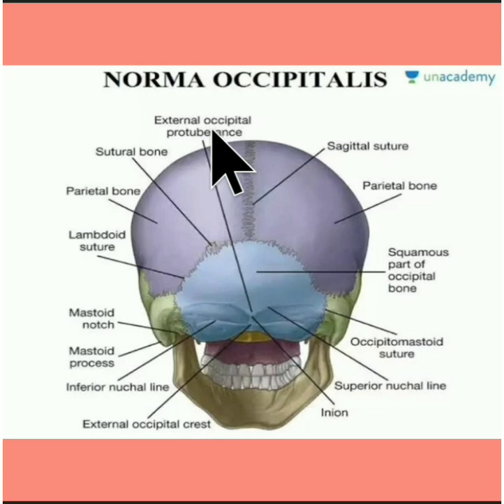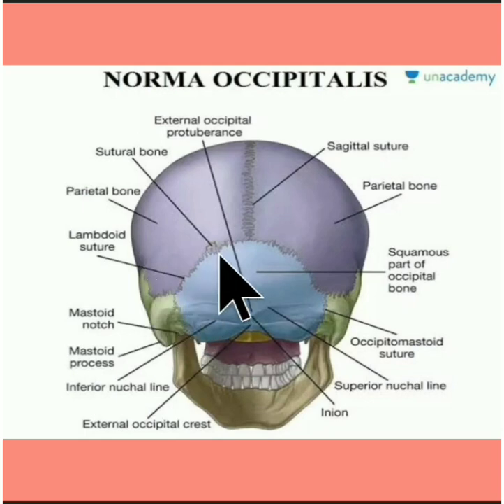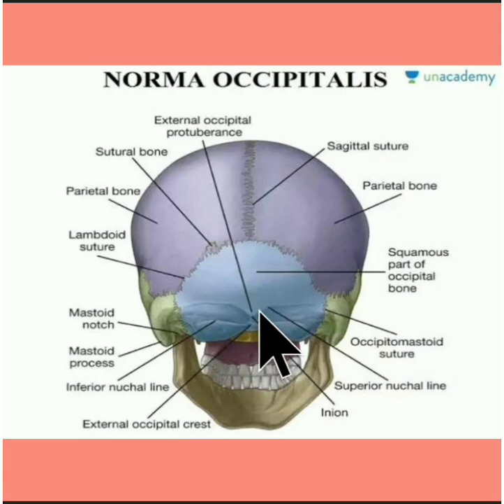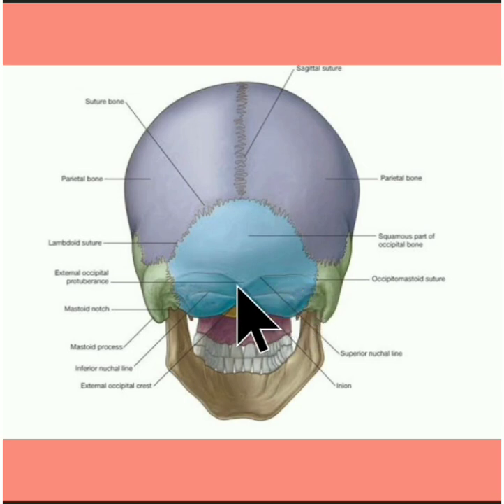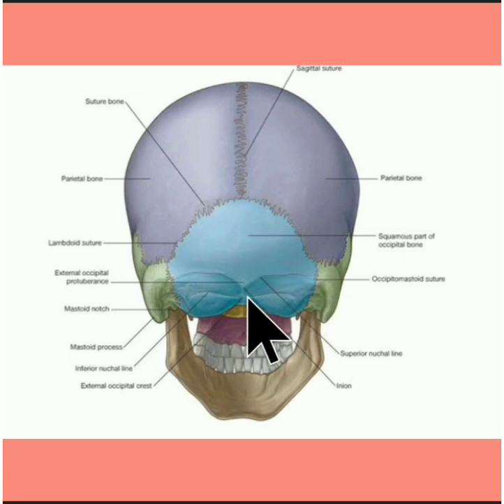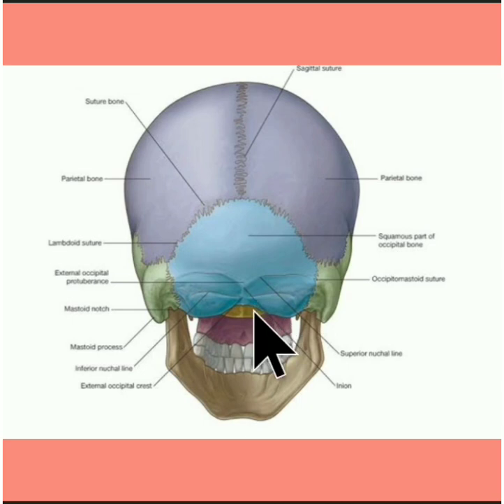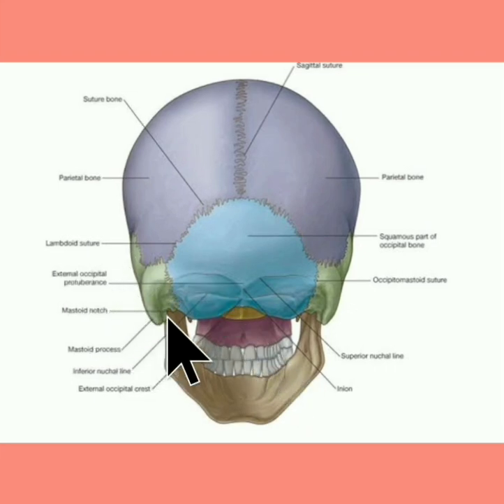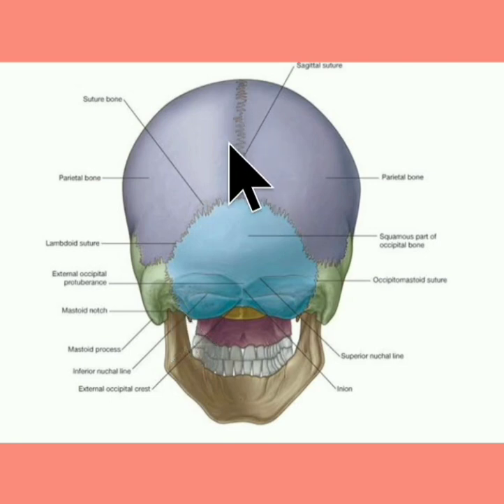Norma occipitalis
features and attachments